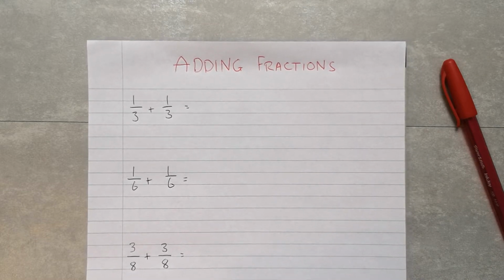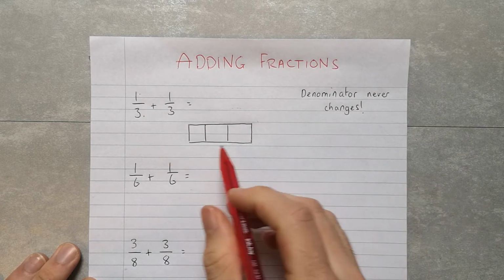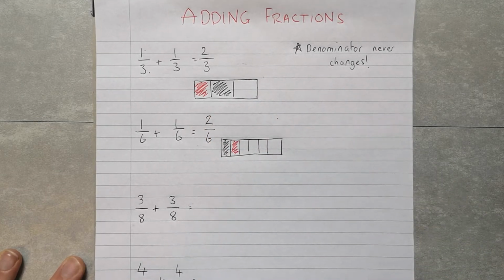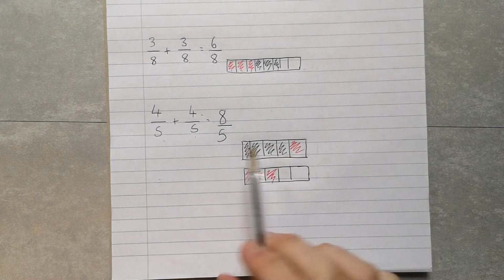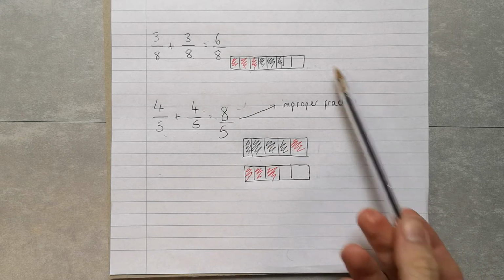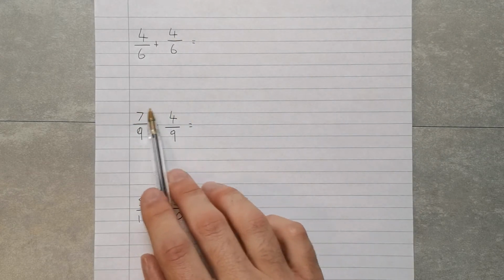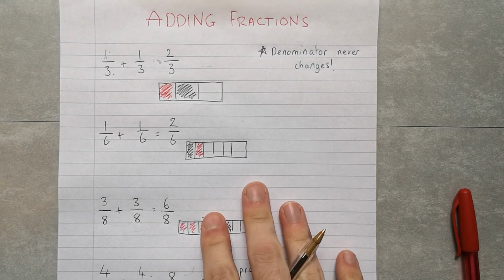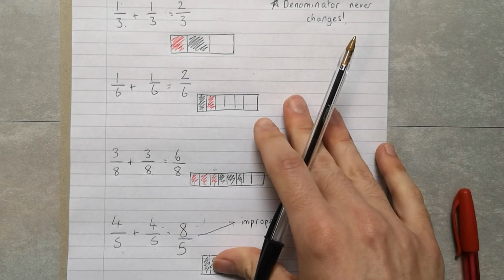ADDING FRACTIONS!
In this video we look at adding proper fractions together and using a bar model to do so! I'm sure you can probably tell as well how much I love pizza! 🍕